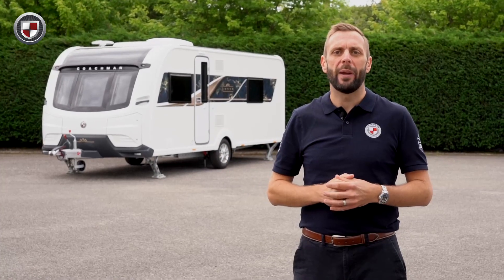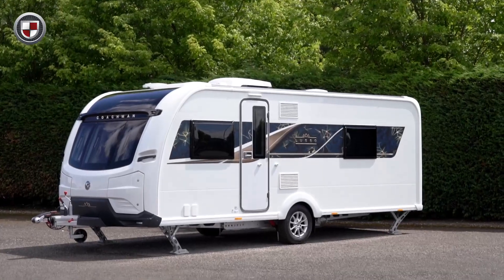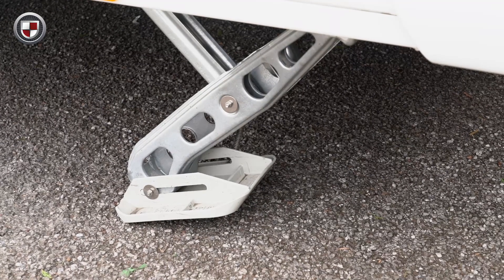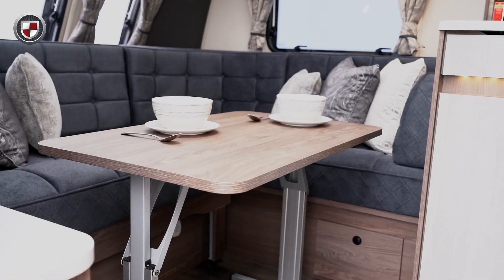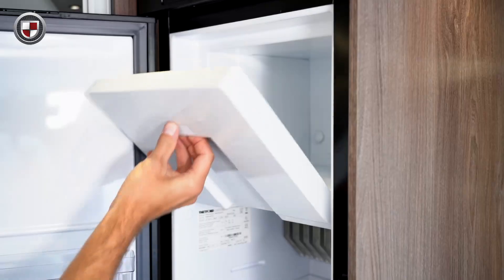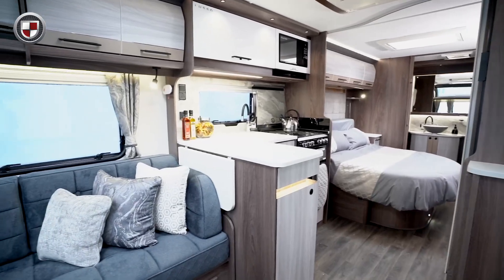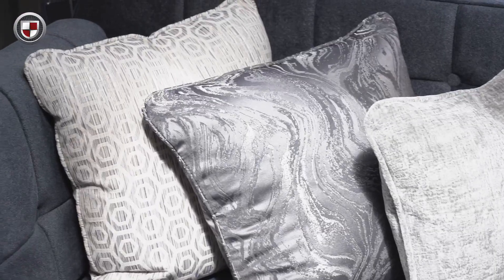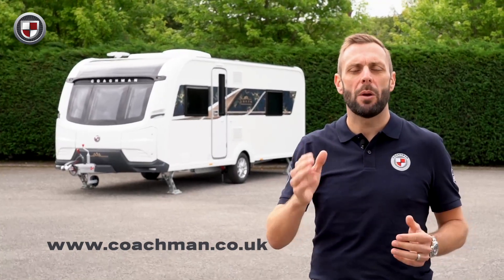2024 Coachman Lusso I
The hugely successful Lusso is back for 2024!

It is back in the single axle and twin axle, L-shaped lounge, transverse island bed and end washroom but this year for the first time since its launch, it has been revamped.

The Lusso redefines the caravan market and it has only got better this season, with stunning exterior graphics, refreshed interior design and upgraded specification. This year there are some new quirky features which you didn’t know you could live without; including the flexible taps in the kitchen and bathroom. You’ll be able to wash your face without the bathroom tap getting in the way. You will also be able to do activities such as lift the washing up bowl without it getting caught on the kitchen tap.

The flexible taps are just little extras that adds to the Lusso luxury. The new Thetford fridge freezer provide a new look and gives the kitchen area a further luxury uplift as well as new spalshbacks in the kitchen area. Some major changes you will see are with the 40 litre onboard water tank, superior sprung upholstery with higher backrests, a flatbed microwave and integral USB socket in the spotlights are just some of the cool added features in the Lusso for 2024.

Dive into the features by clicking the link below and make a statement when you tow through those campsite gates.

- Stunning full length exterior graphics with additional front graphics
- 40 litre onboard fresh water tank
- Superior sprung upholstery with higher and more supportive backrests, co-ordinating scatter cushion and sculptured armsrests
- Soft close hinges to all base units
- Kitchen splashback in ‘Marmo Bianco Matt’ with integrated smooth action mechanism Softrollo pleated blind with flyscreen
- Flatbed ventilated mircowave oven with co-ordinating flush fitting acrylic housing unit in ‘Flananel’ design
- Domestic style flexible chrome and black kitchen tap
- 137 litre Thetford fridge freezer (Lusso 1)
- Matt black shower mixer
- Matt black finish bathroom fittings
- Vanity tap in chrome and matt black finish
- Multi directional matt black LED reading spotlights with USB port to all areas
- Matt black LED down light spotlights
- Double USB socket and ‘C’ port socket situated at the main dedicated TV station
- Integral USB socket in the spotlights to all areas
- Teleco Teleplus TV aerial with integrated FM/DAB reception capability